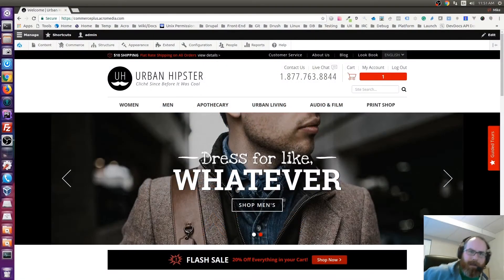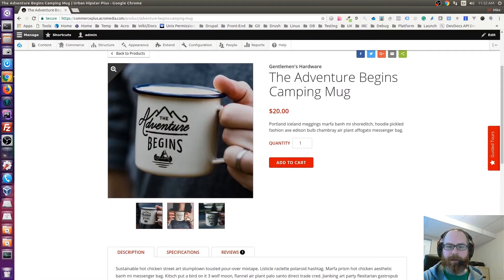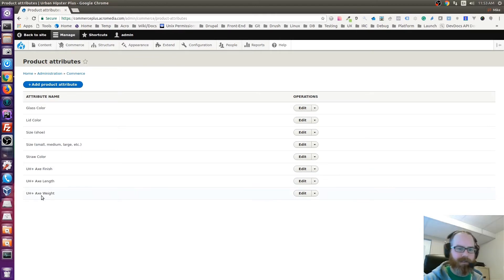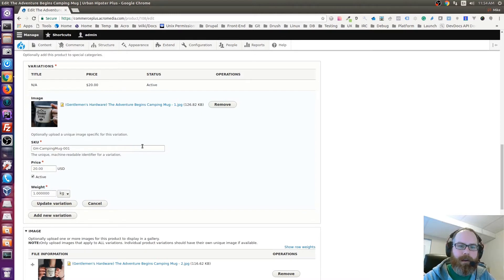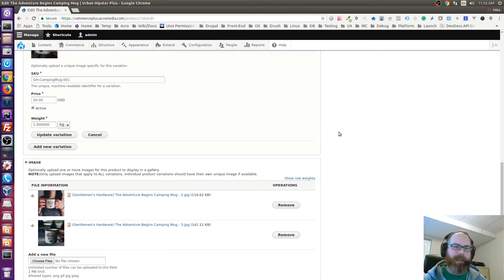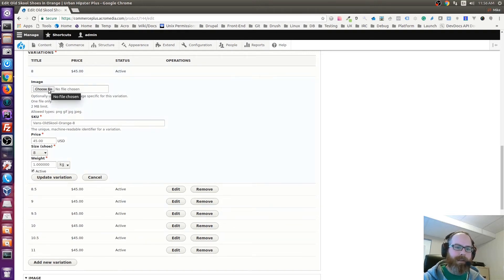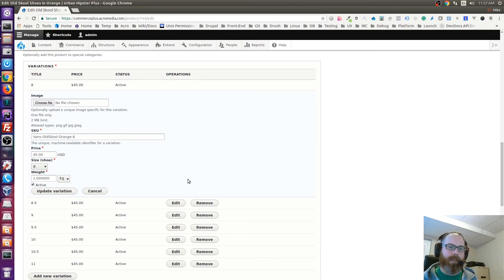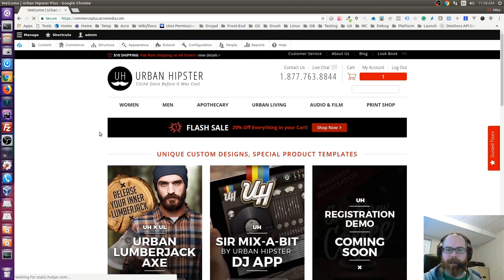🆗 Tech Talk: Drupal Commerce Tutorial - Features Update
The Urban Hipster Drupal 8 Commerce 2 demo site has been gaining a lot of traction lately, with an increasing number of people trying it out and viewing the code (publicly available on GitHub). It was time for a bit of a content overhaul. This video explains what's changed.

If you haven't already, check out our Drupal Commerce demo site, "Urban Hipster," which you can check out for yourself